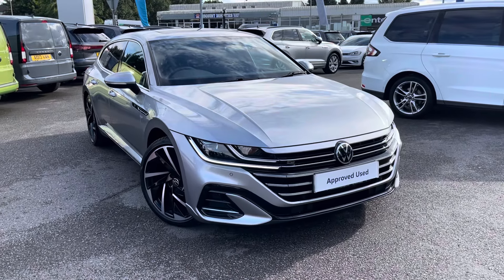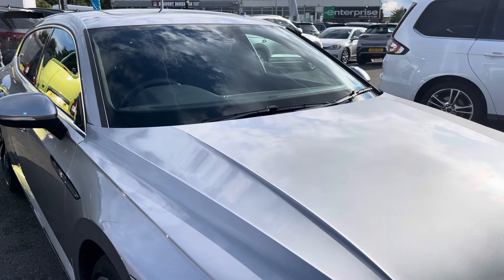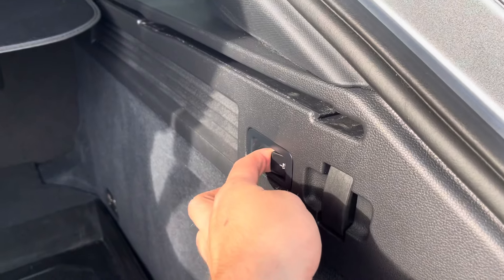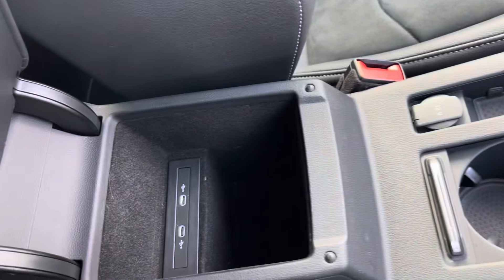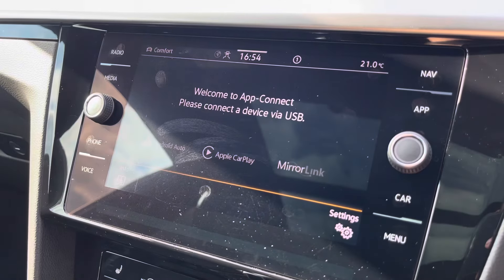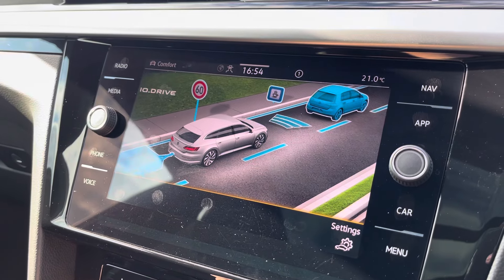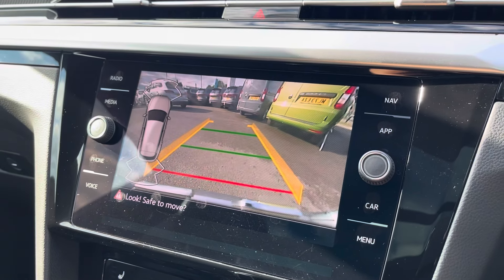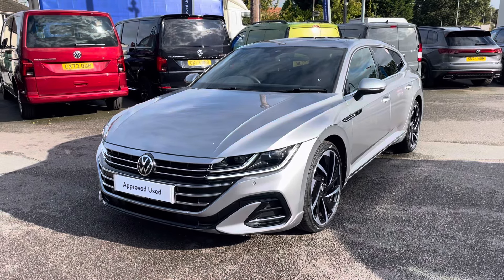Approved Used Arteon Shooting Brake R-Line 2.0 TDI 150PS in Silver | CX71WUH | Wrexham Volkswagen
Check out this Approved Used Volkswagen Arteon Shooting Brake R-Line 2.0 TDI 150PS in metallic Pyrite Silver, currently for sale at Wrexham Volkswagen.

Key Features:
 - Dynamic Chassis Control
 - Towbar
 - 20in Nashville alloy wheels
 - Panoramic Sunroof
 - Vienna Leather upholstery
 - LED headlights
 - Touchscreen Infotainment Display
 - Apple Carplay / Android Auto
 - Navigation